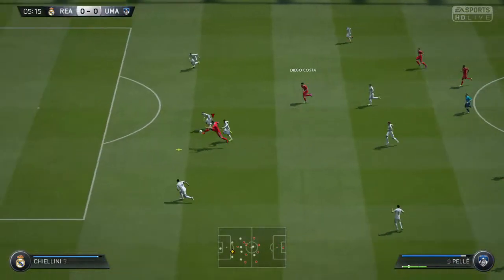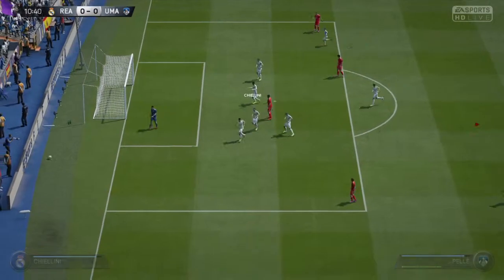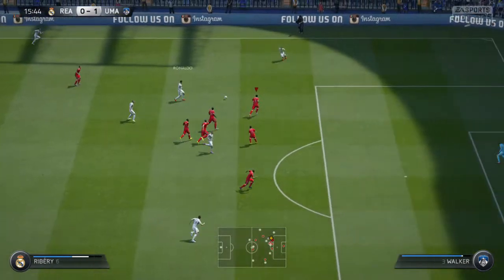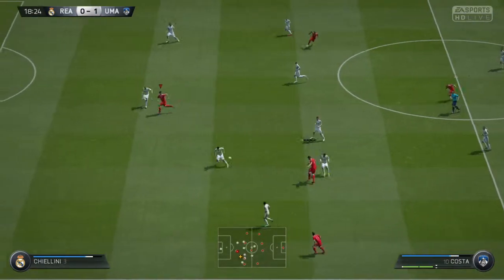FIFA 15 - Calm down, Ronaldo.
"Mom, can I buy coinz, boyz?"

"Finish your Alpha-bits, sweetie..."